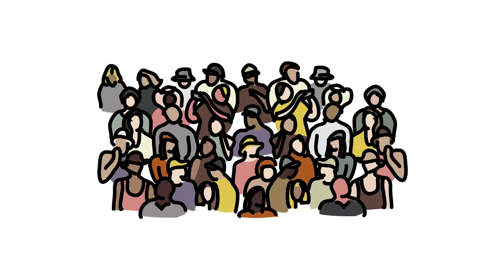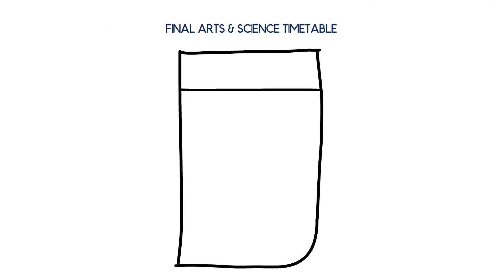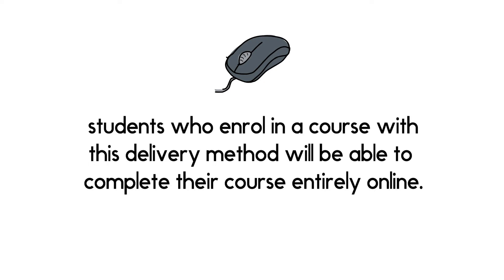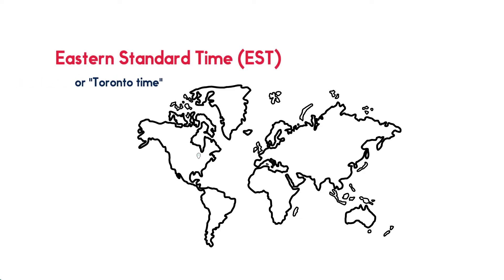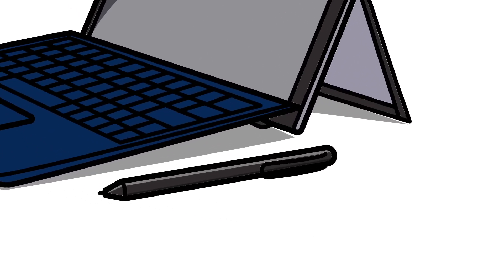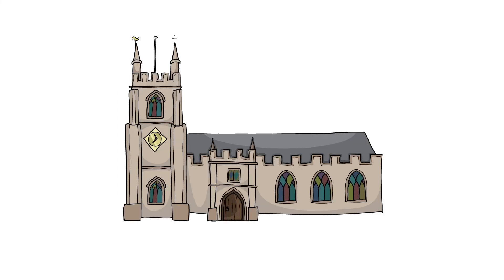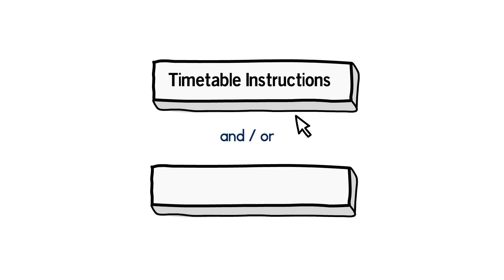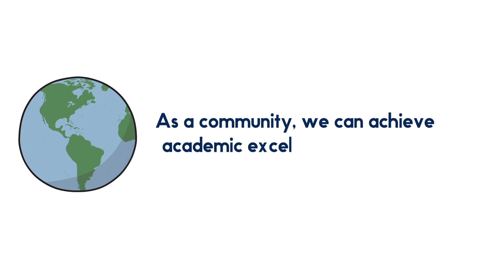Learning Options for 2020-2021 at Arts & Science | University of Toronto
In the 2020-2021 academic year, students in the Faculty of Arts & Science will be able to choose from three types of courses. Most of the courses will have an online option to allow students the flexibility to take courses from anywhere. To learn more about the courses and the different delivery methods, watch this video and visit our